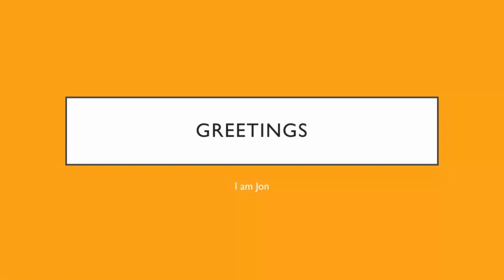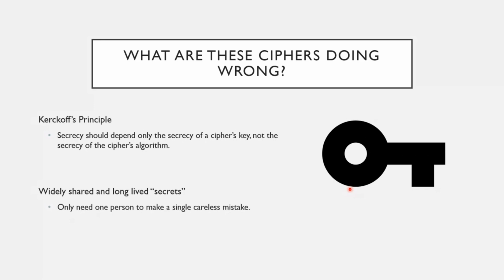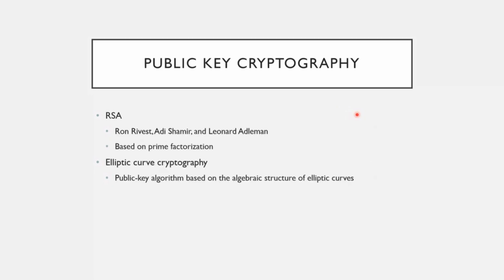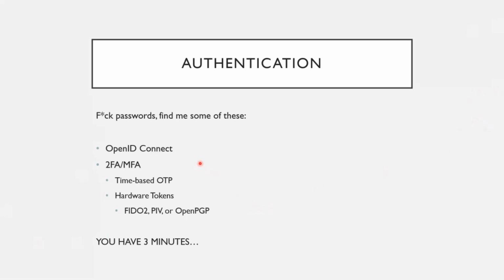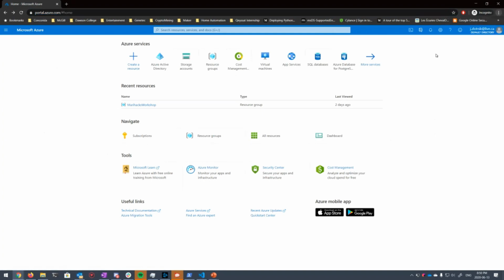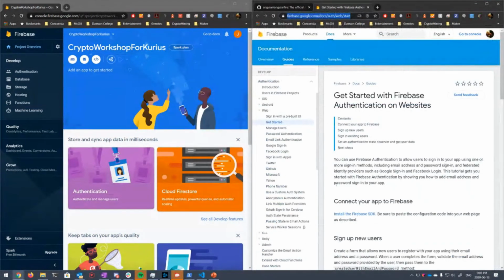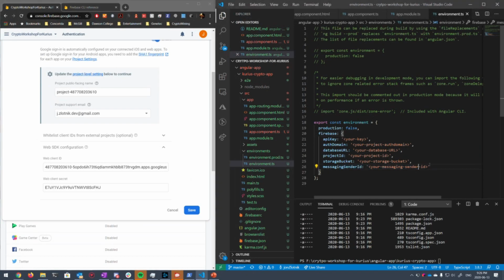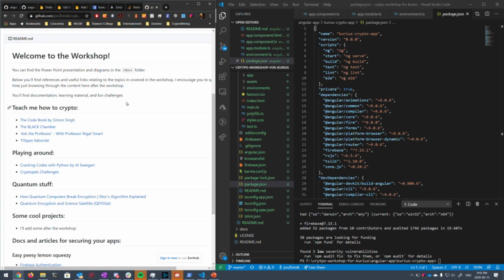Hands-On Cryptography and Information Security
Workshop by Jon Zlotnik